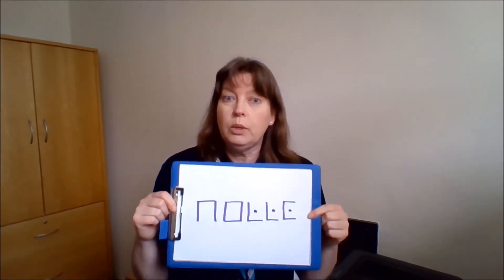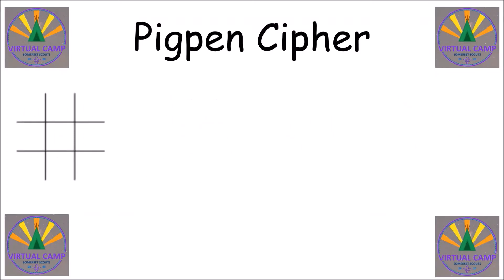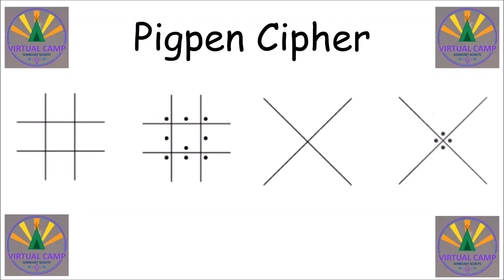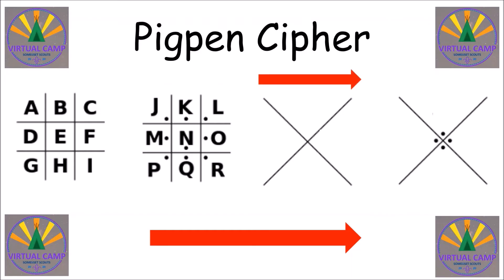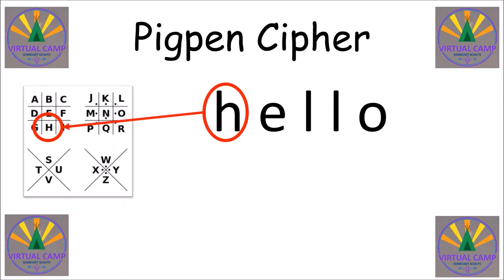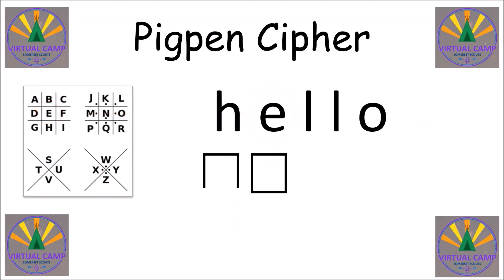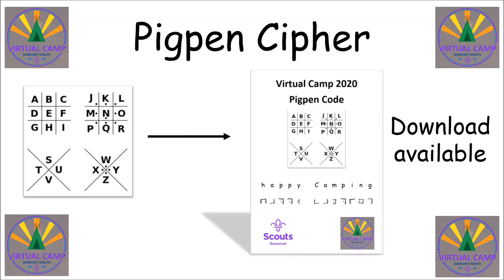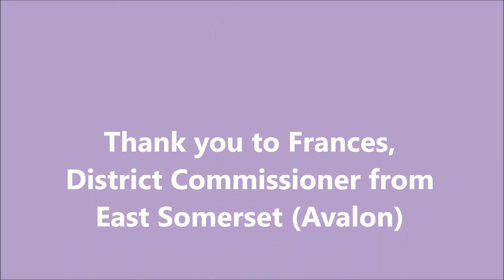SCIENCE ZONE Pigpen Cipher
Frances challenges us to crack a code using pigpen cipher.
Download the code sheet from the Scouting At Home page on our or from Somerset Scouts Facebook page